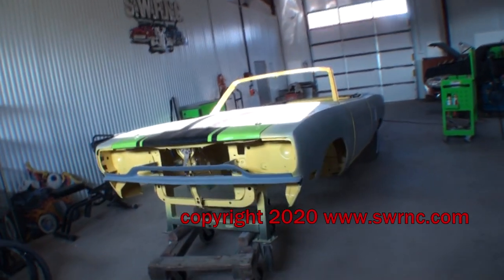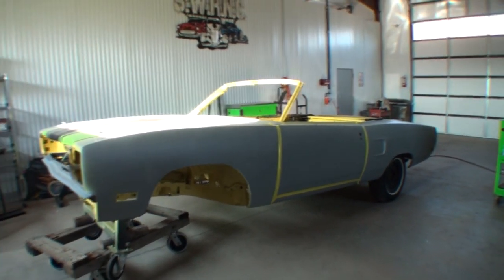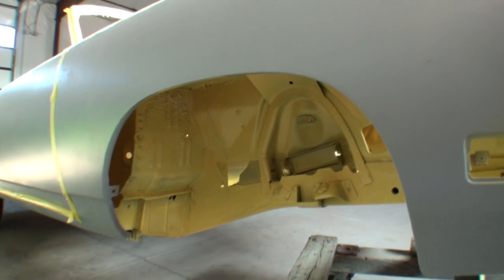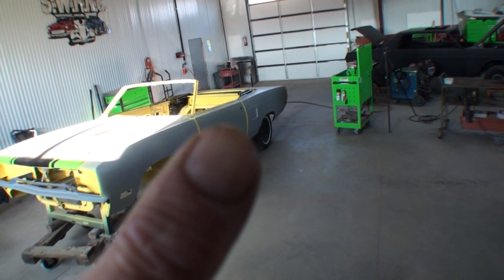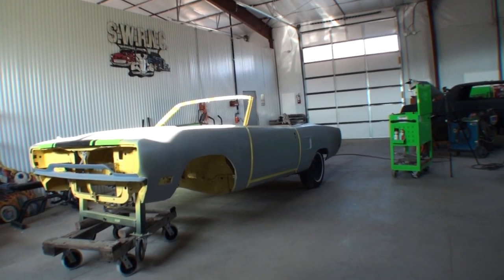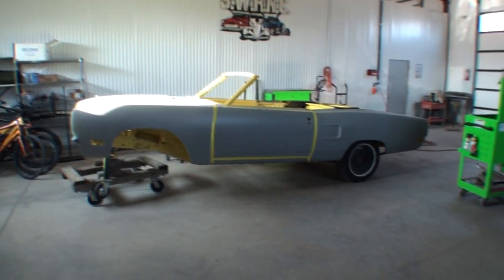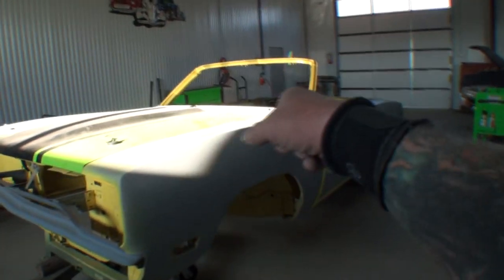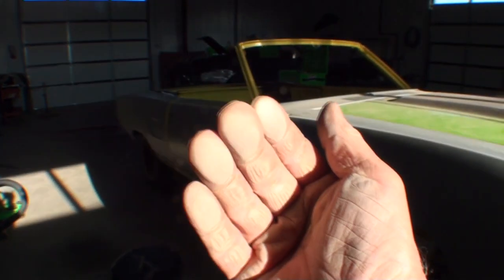Paint Your Car With Rattle Cans -FAST AND EASY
Using Spray Paint to create a Guide Coat for block sanding primer, to find all the imperfections and mistakes before actually painting the car or truck . Rattle Cans work best for this job and cheap flat black paint is what you want.

Check out Pete's other Channel:
@My Friend PETE